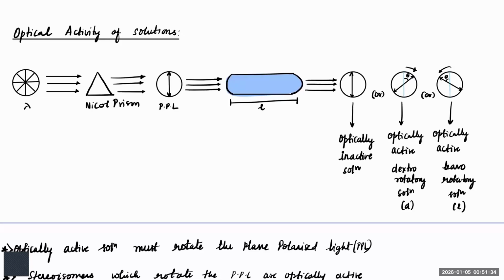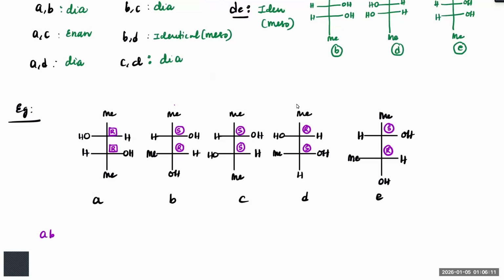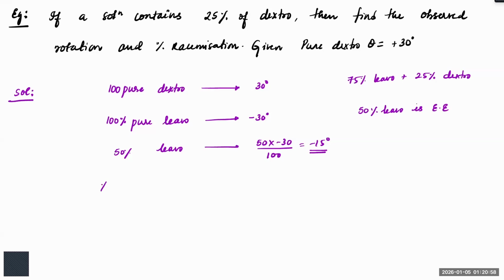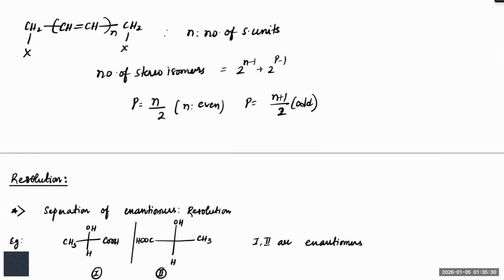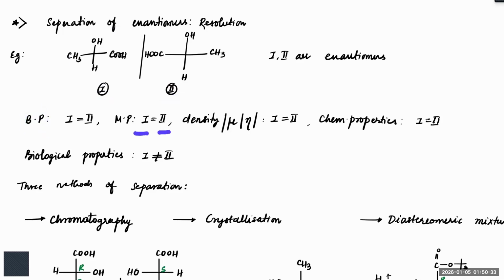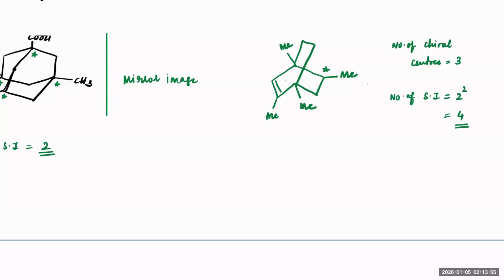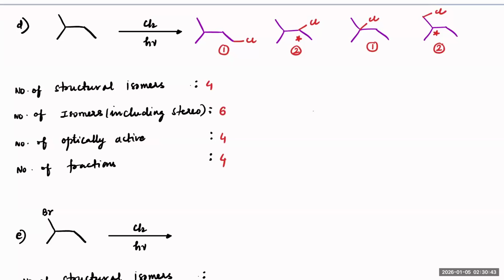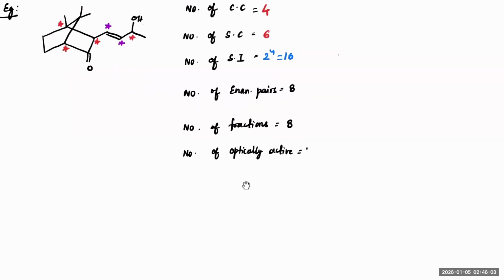Stereoisomerism - Lec 4 (Optical Isomerism)